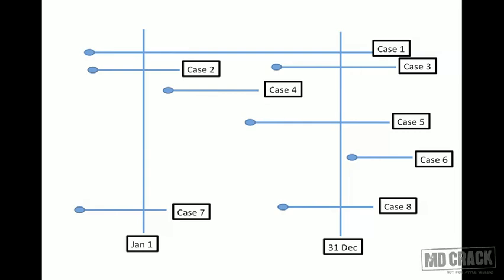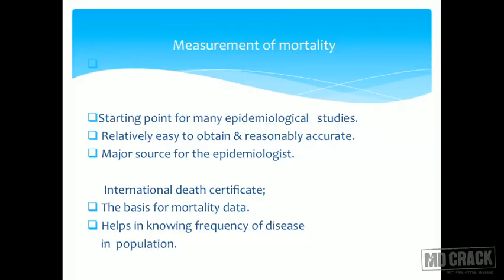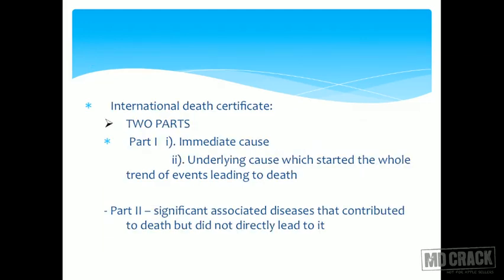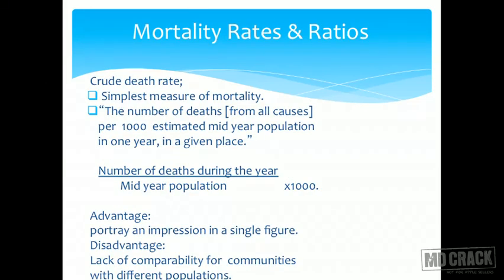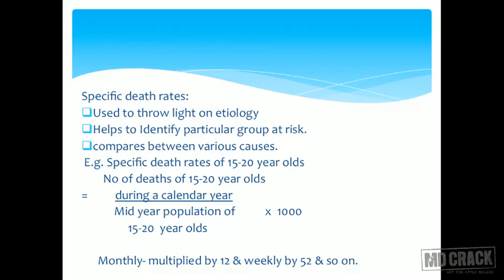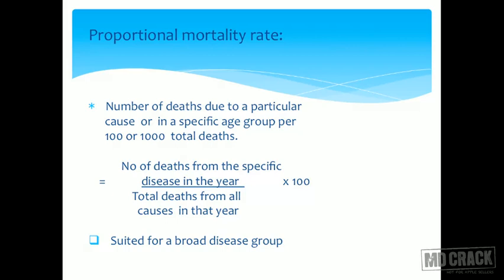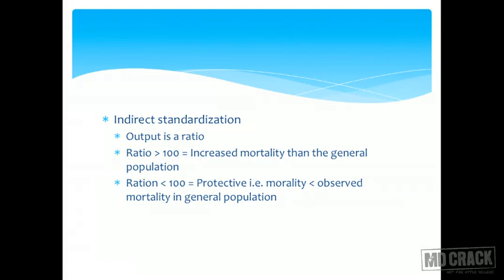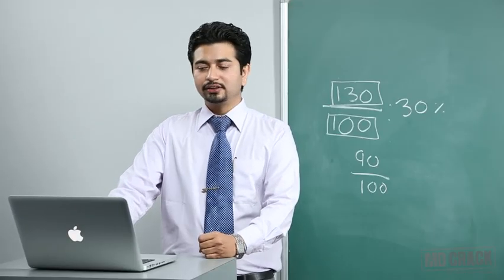COMMUNITY MEDICINE : EPIDEMIOLOGY 3